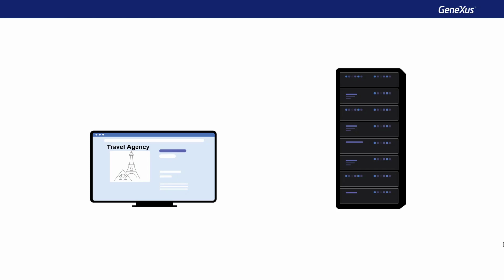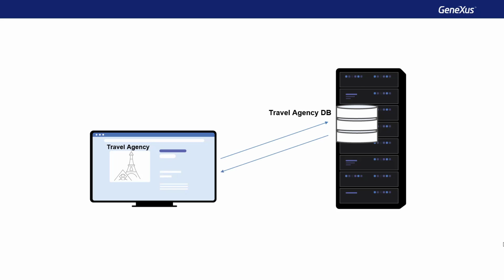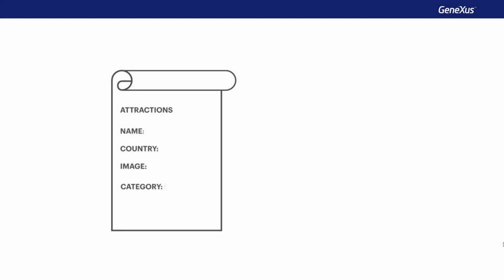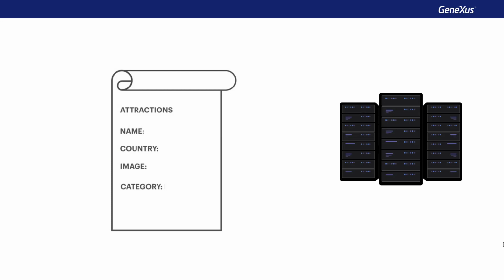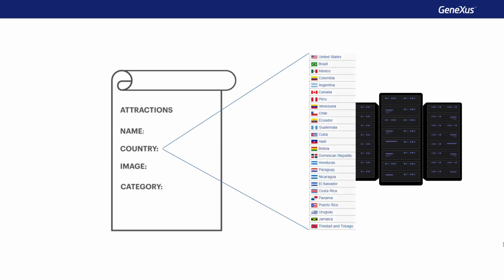How to Access External Data. Introduction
Many times it is necessary to access data that are not stored in the database of our application. Here is an introduction to the possible methods that will be developed in the following videos.